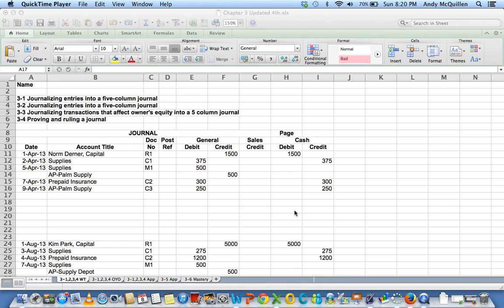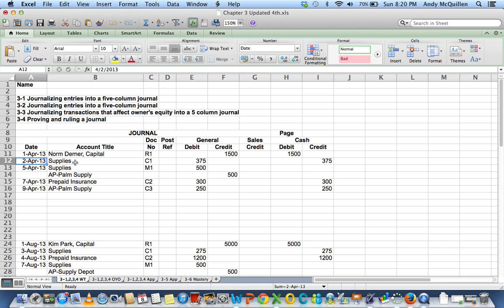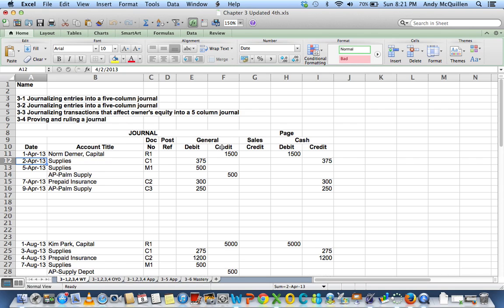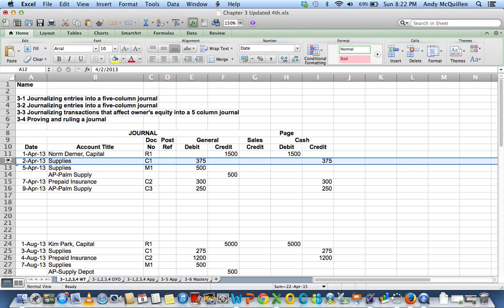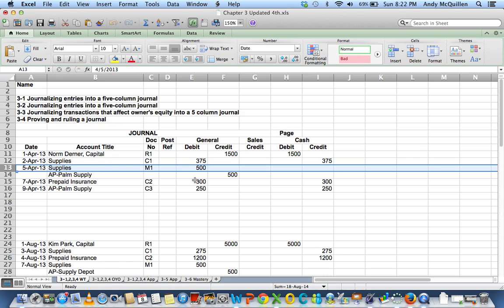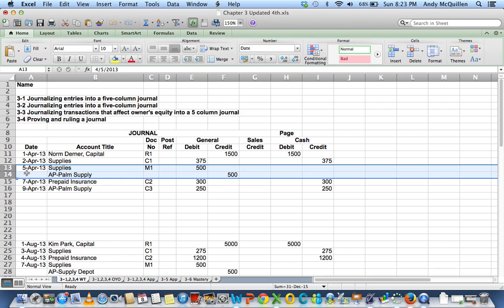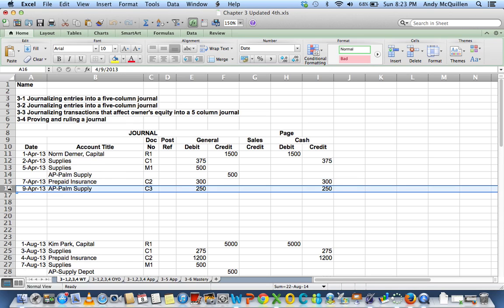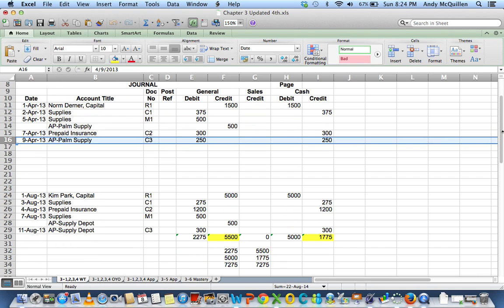3-1 & 2 Accounting 1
3-1, 3-2 Acct1